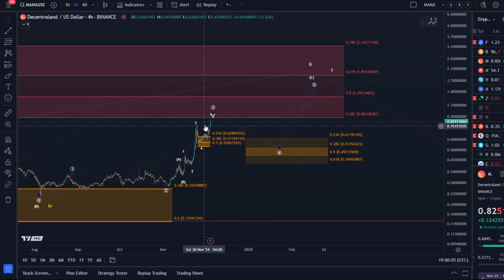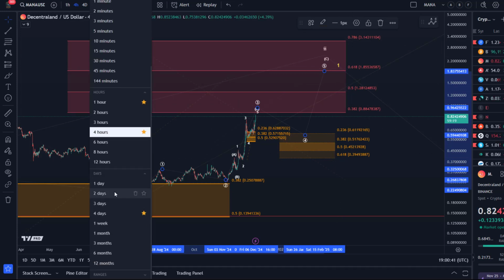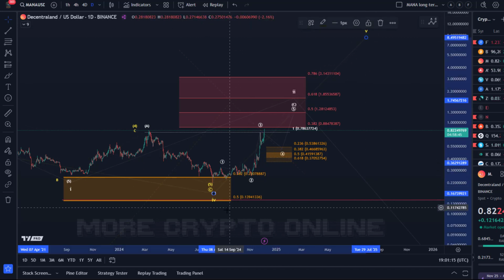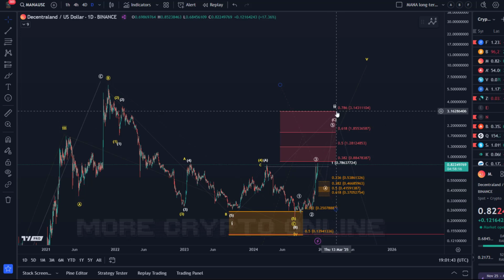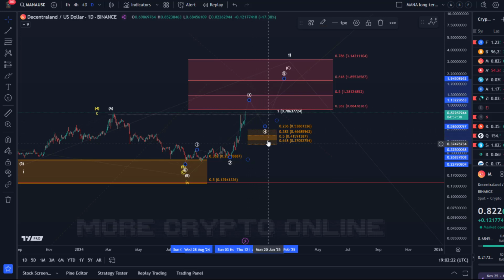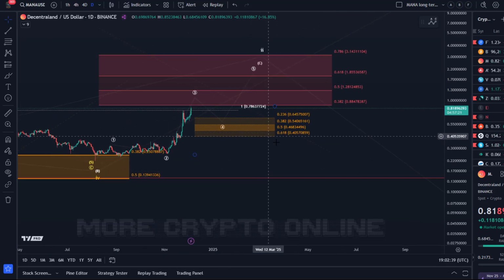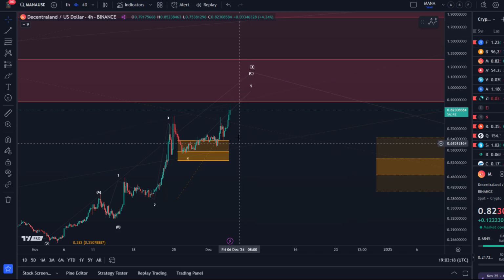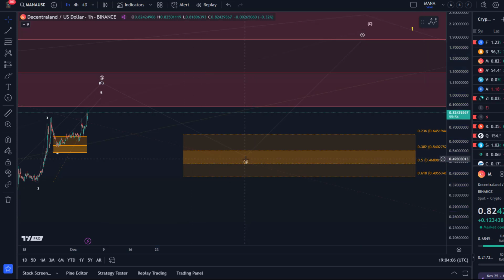MANA Decentraland Coin Price News Today - Elliott Wave Technical Analysis Price Prediction!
👉 Trade on Coinbase:
Receive $10 in BTC (see terms on website):

👉 Trade on Kucoin:
Receive a 20% fee discount:

👉 Trade with Trading212:
Receive shares worth up to $100: